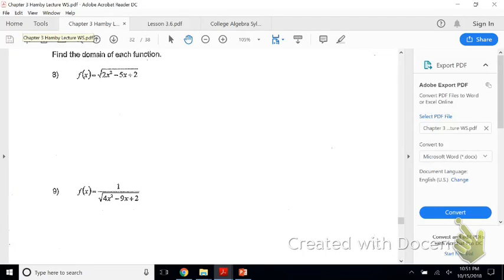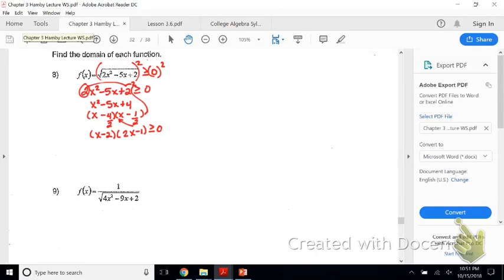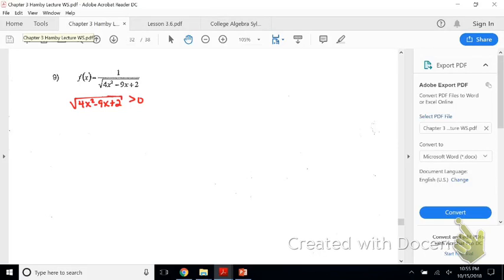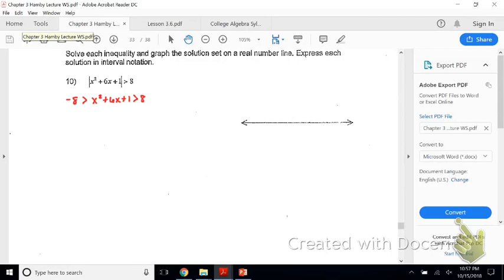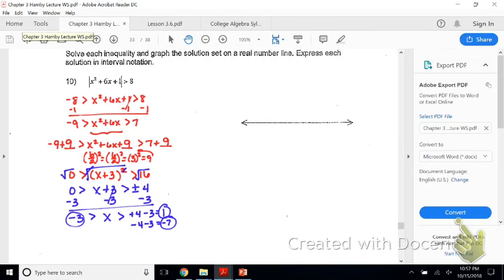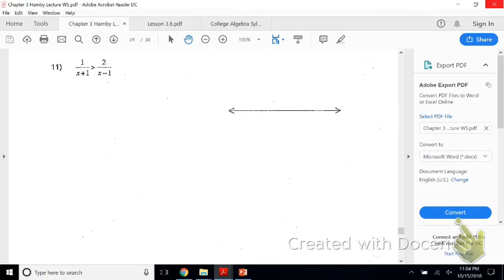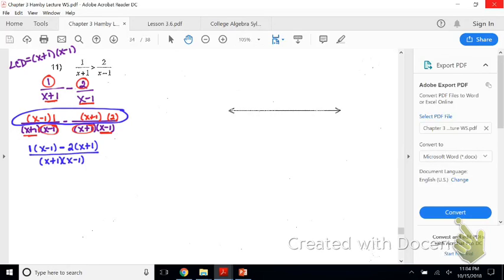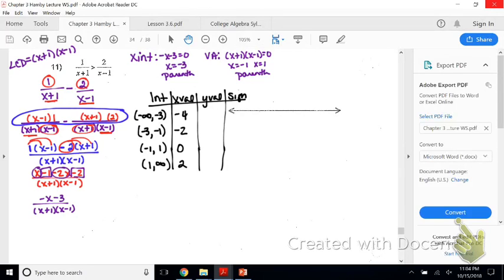DC CA 3.6 Video 3